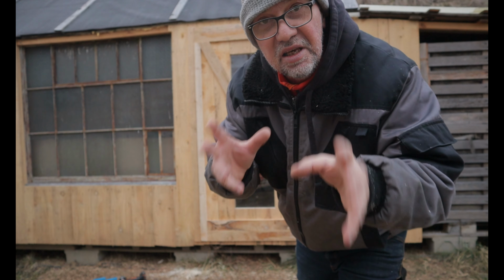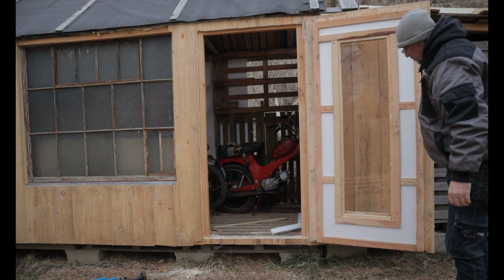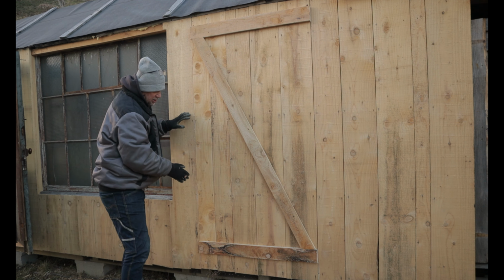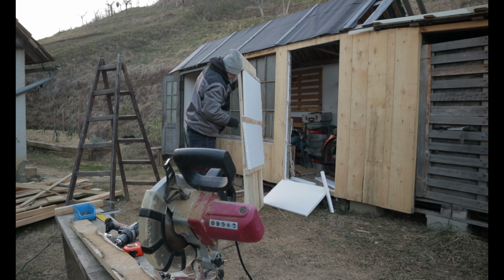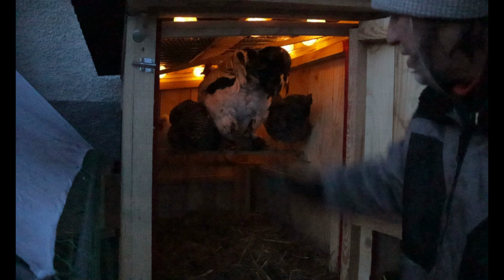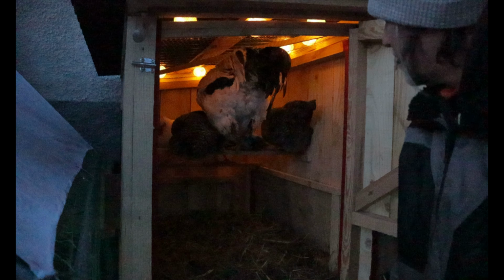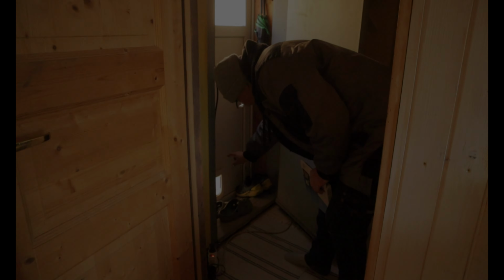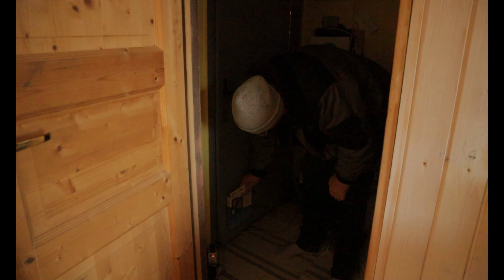How to Make a Door from a Wooden Wall DIY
How to make a door from a wooden wall. I made a door on a pallet cabin out of the wall.